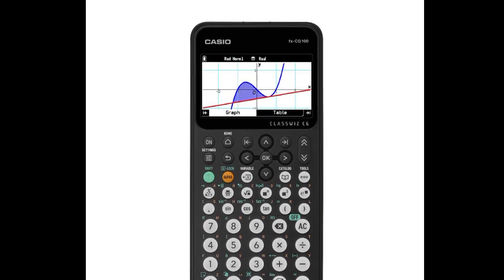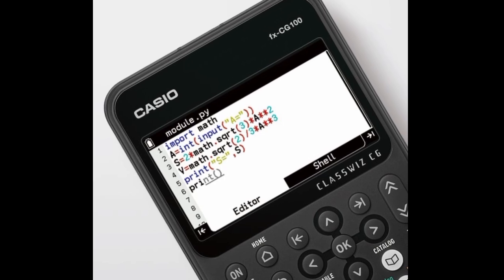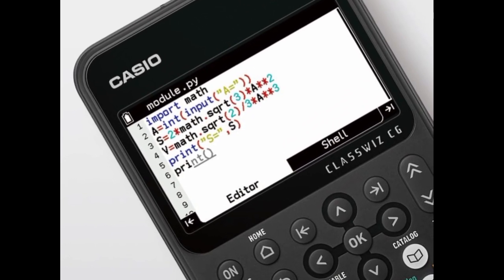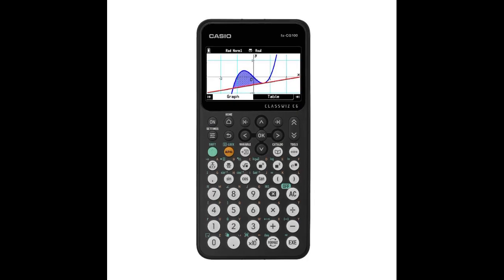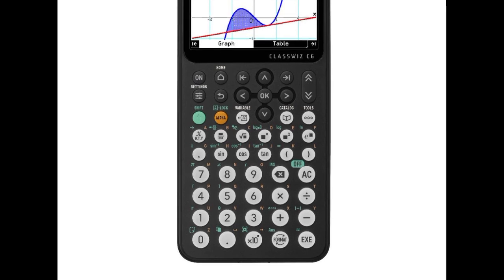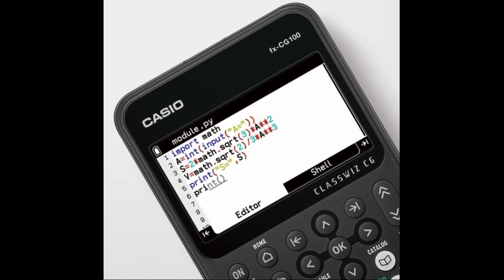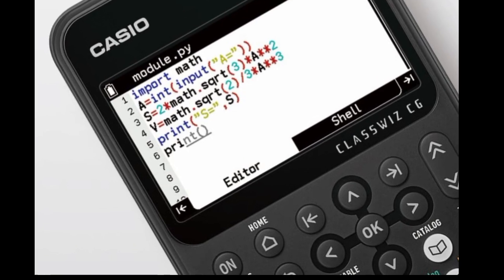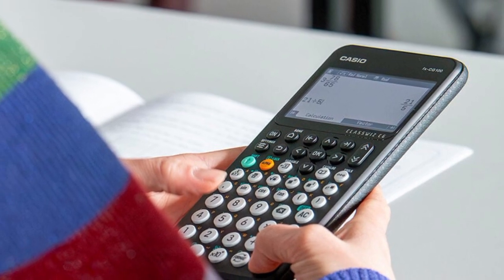Casio fx-CG100 ClassWiz : First Look - Review Full Specifications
The Casio fx-CG100 ClassWiz graphing calculator has an MSRP of $119.99. The calculator can be purchased on Casio's website and soon from the Casio store on Amazon. Teachers should contact Casio Education to inquire about bulk purchases and educational discounts.